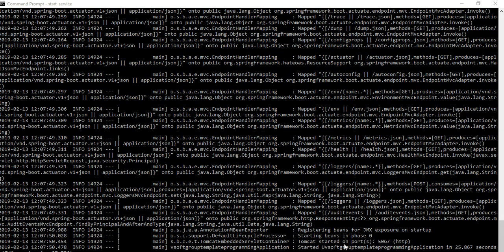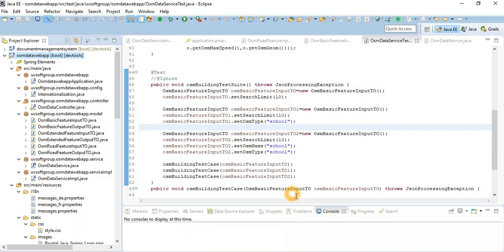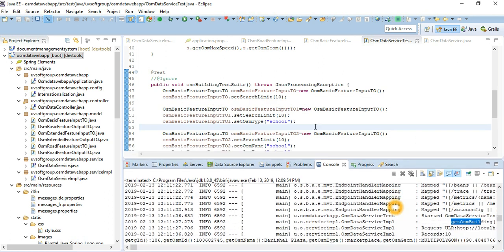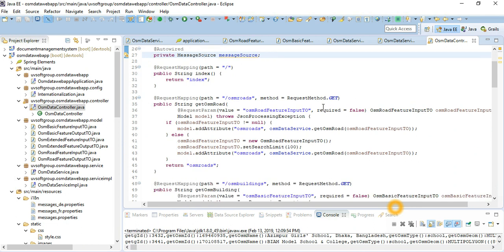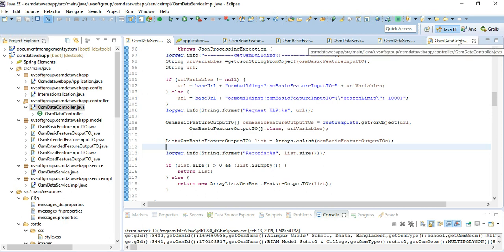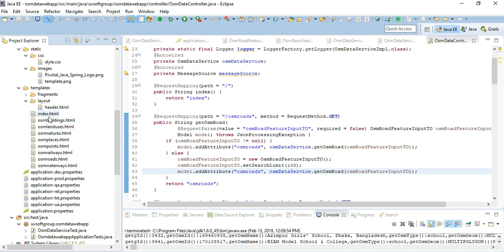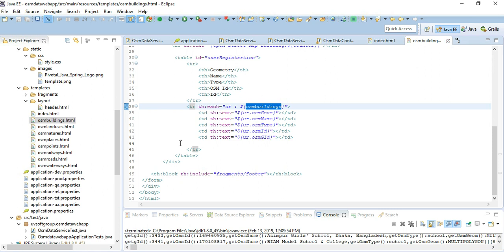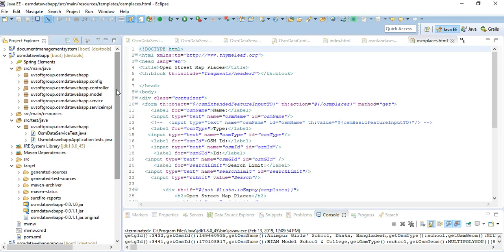30_11: REST Client | Consume REST APIs | RestTemplate | Thymeleaf Front-End development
30_11: REST Client | Consume REST APIs | RestTemplate |  Thymeleaf Front-End development
Technology & Tools used:
1.Eclipe IDE
2.Java 8+
3.Maven (building tool)
4.PostgreSQL with PostGIS database (back-end server)
5.RESTFul APIs/Web Services(uvsoftgrouptemplateprogramming-0.0.2.0.jar) to consume
6.Google Postman (client side testing tool)
7.Thymeleaf base web application ()osmdatawebapp-0.0.1.1)development,testing,external configuration & deployment(dev,tst,qa,ua,pro&rel env)
8.Spring Boot profile based external configuration and also deployment